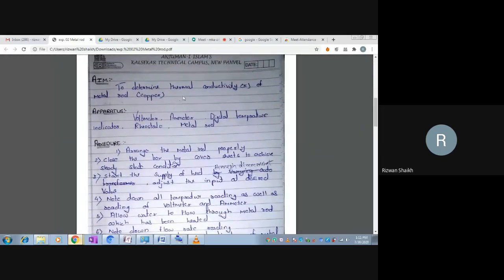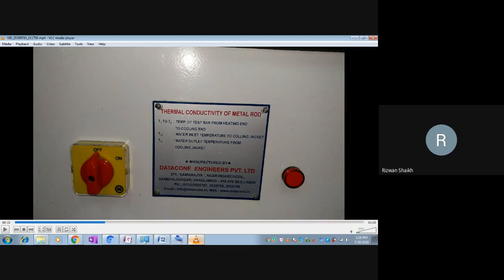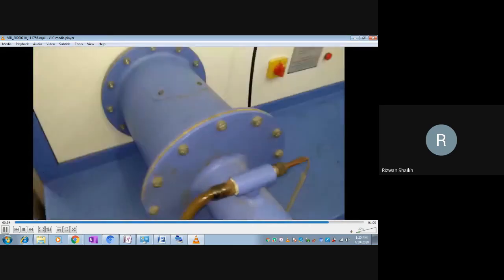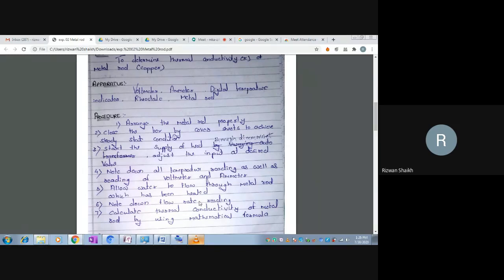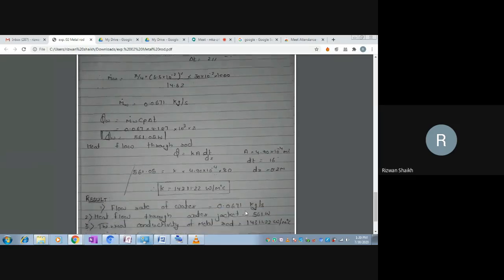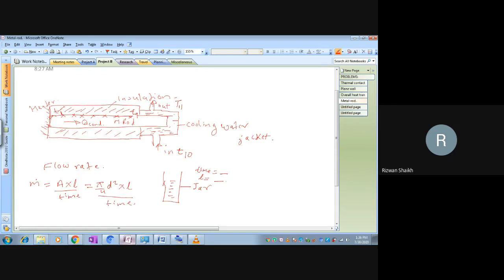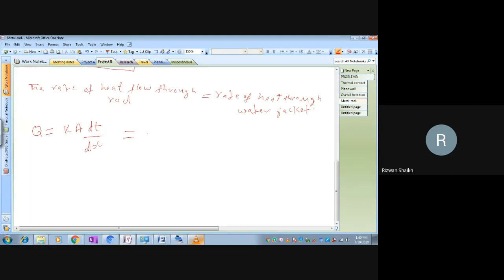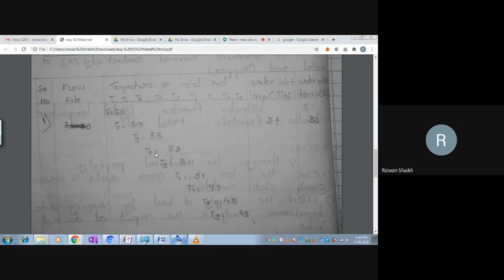THERMAL CONDUCTIVITY OF A METAL ROD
Experiment, calculation for thermal conductivity of metal rod